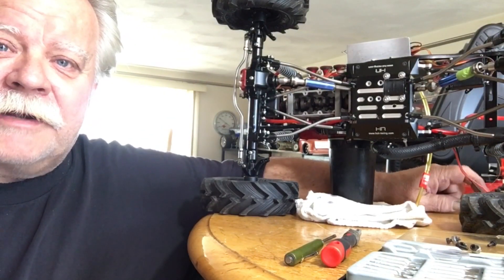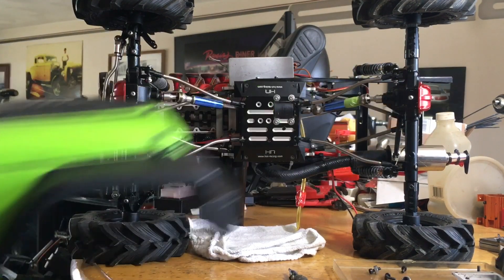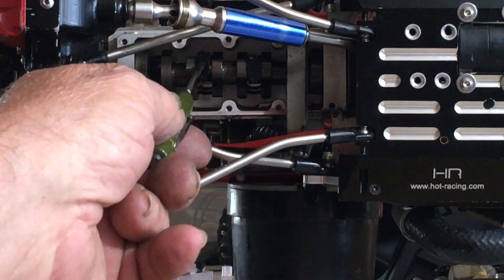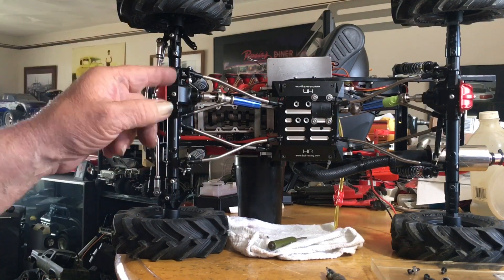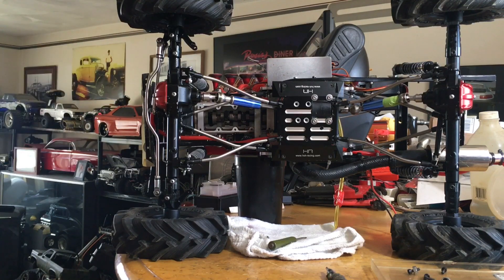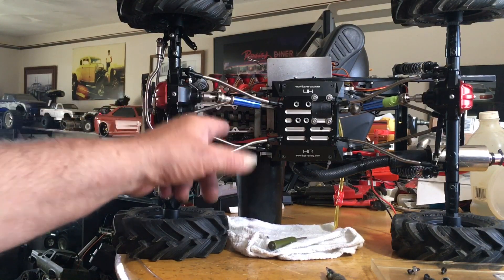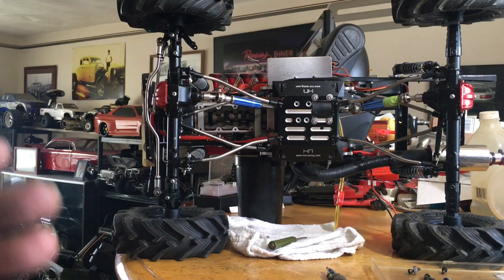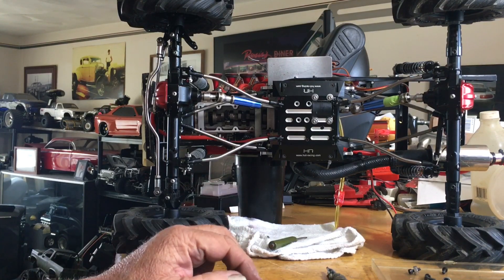TOYAN we have a problem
Well no run video today I had another crank failure,  this is the replacement crankshaft so there is a major problem with the lack of center support here, I contacted Toyan about the possibility of making a center support that could be added on by us and they never responded.